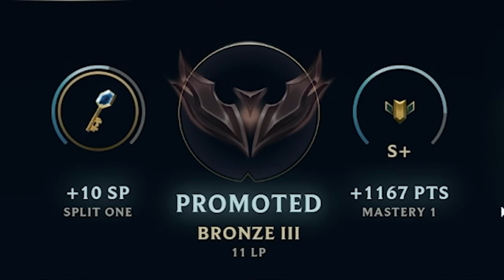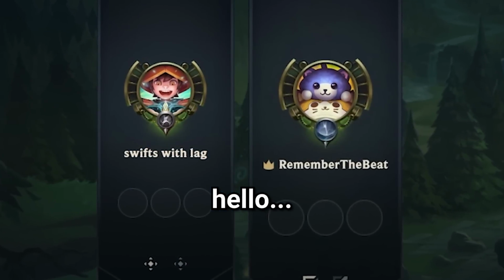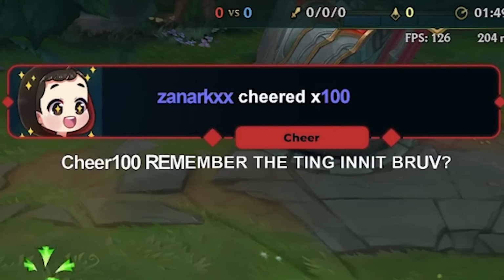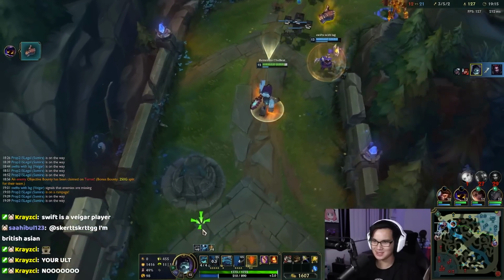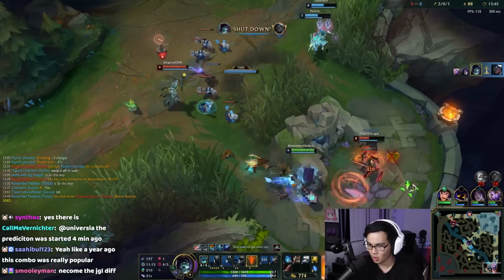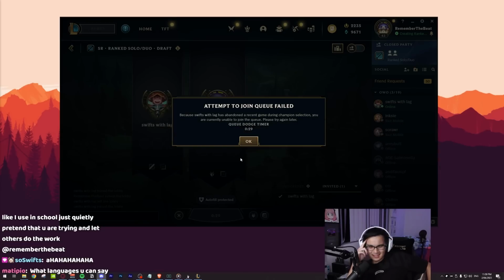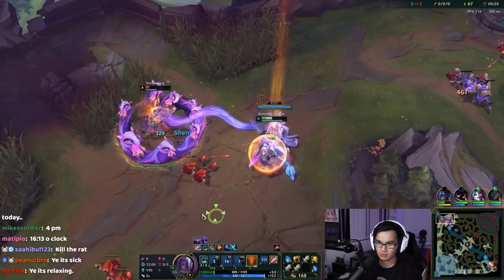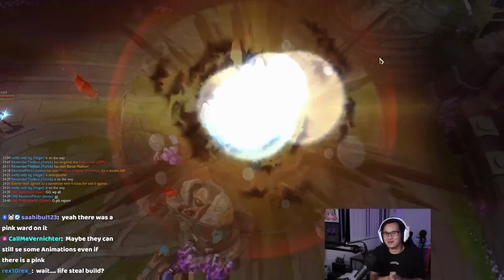League of Boosting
check out OP.GG and climb to high elo!!

checkout @swiftsporo !